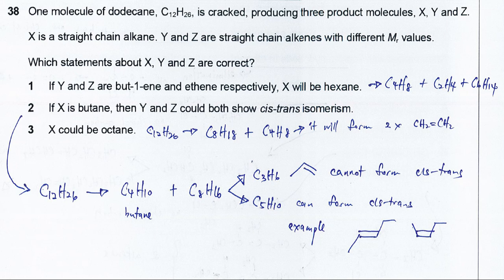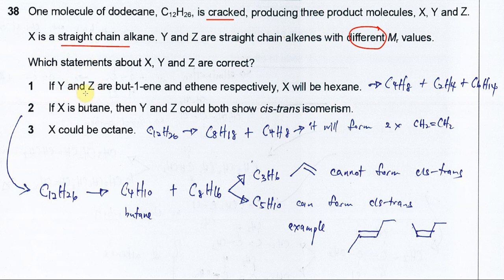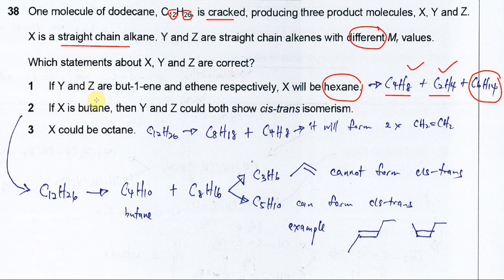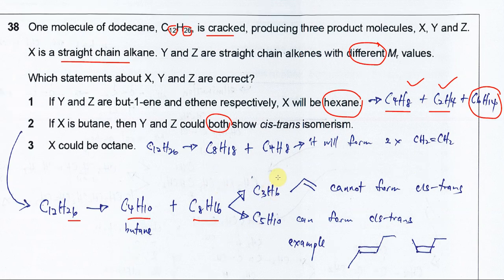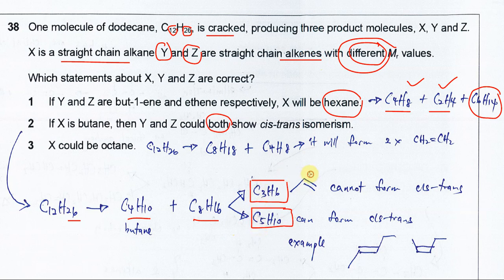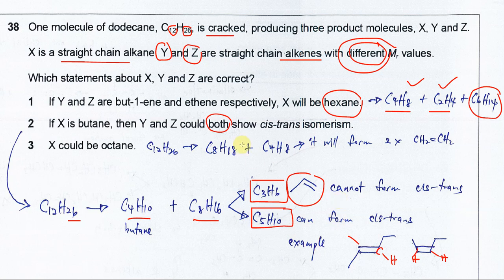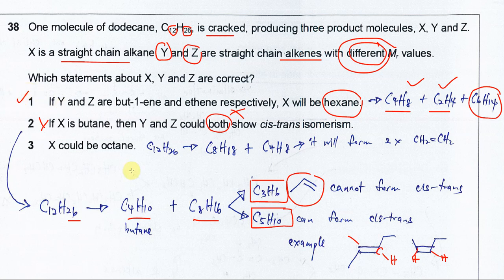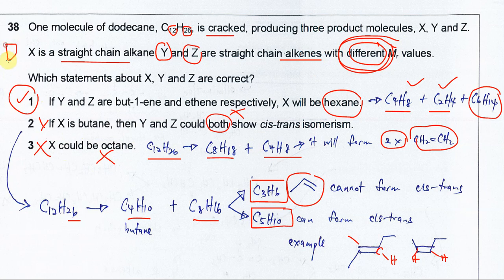9701/11/O/N/21/Q38 Cambridge International AS Level Chemistry 9701 October/November 2021 Paper11 Q38